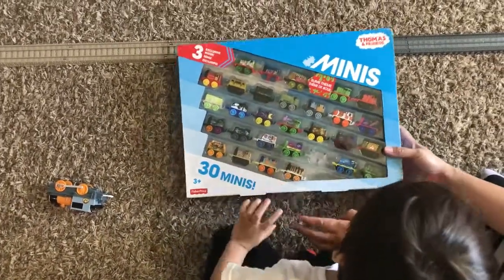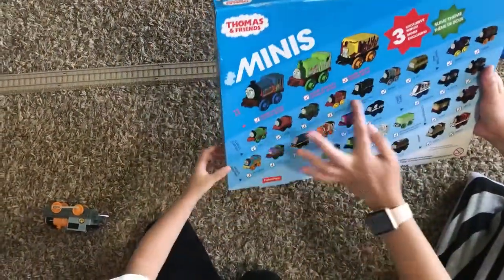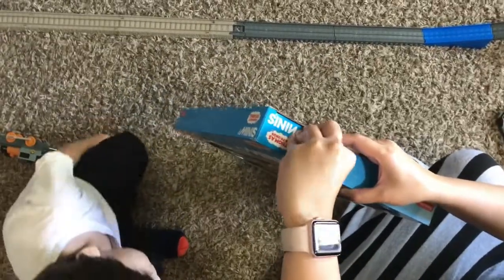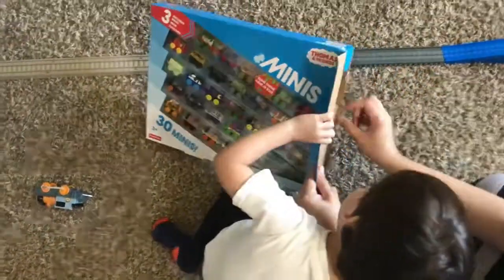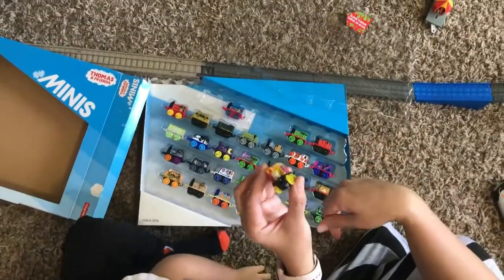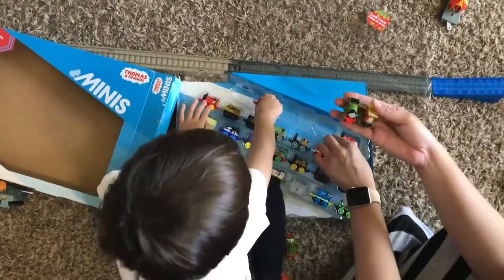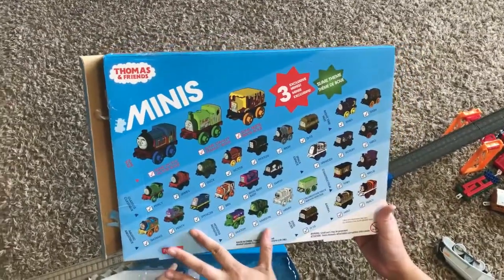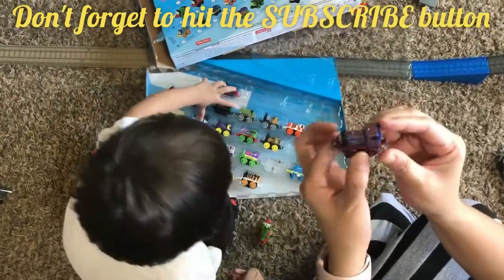Thomas and Friends Minis Toy Review